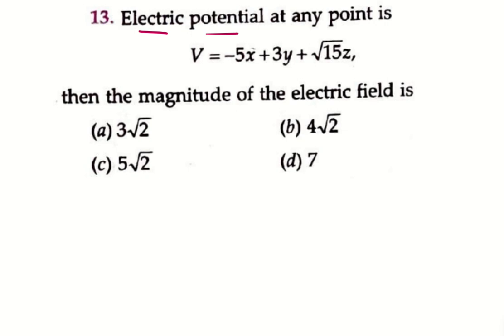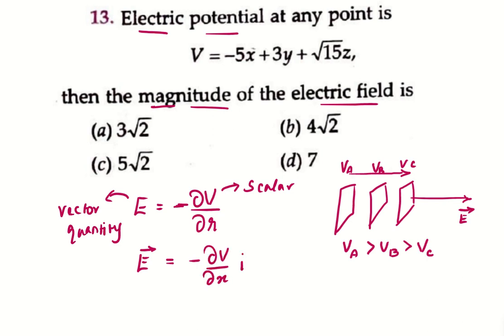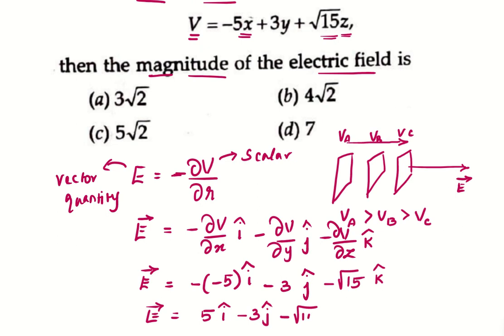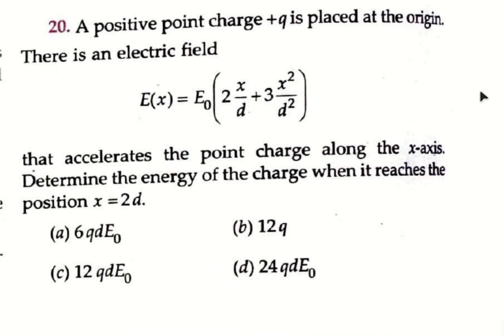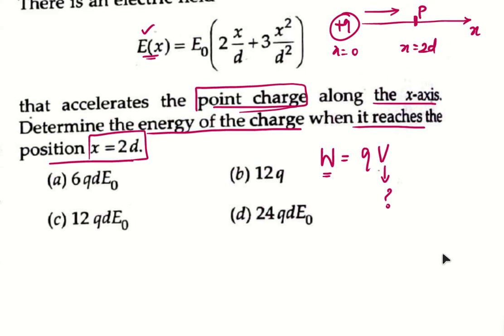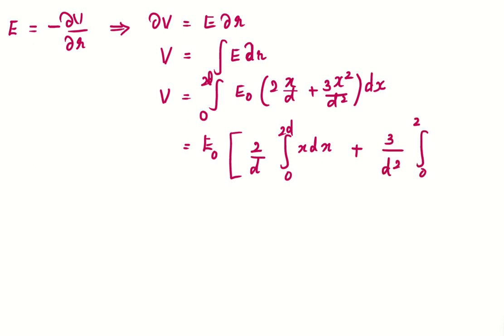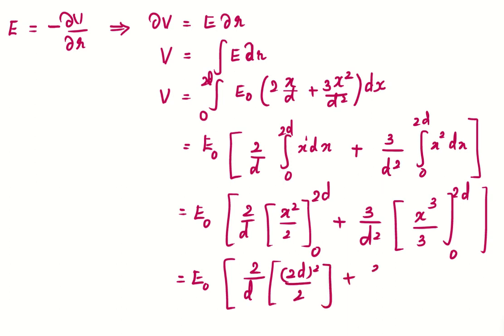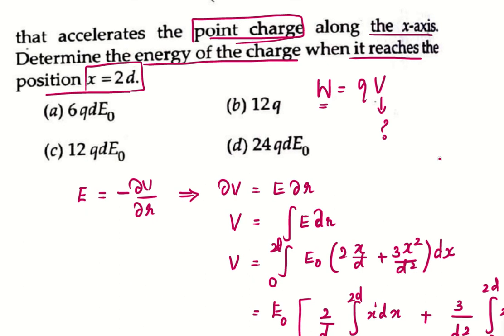Calculation of Electric field from Electric potential and vice versa